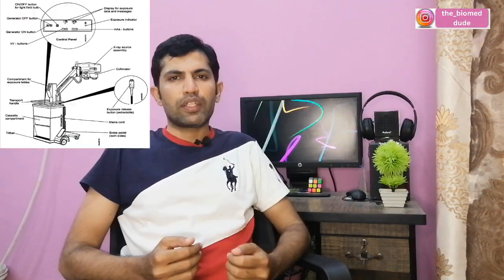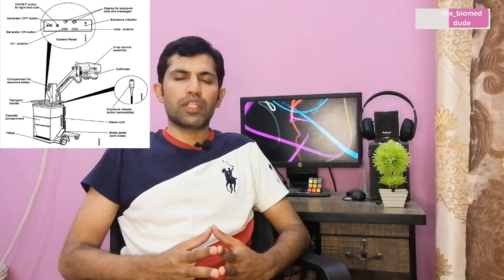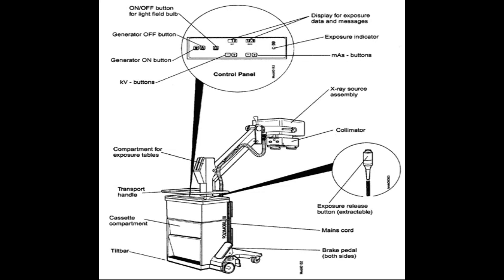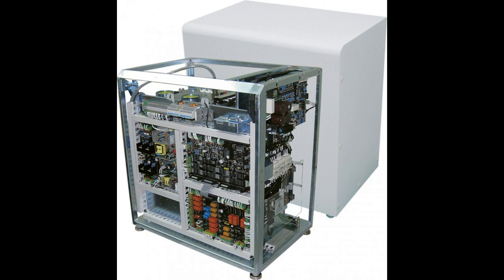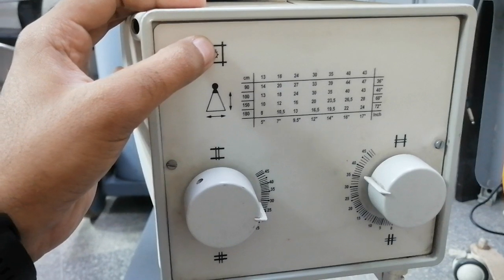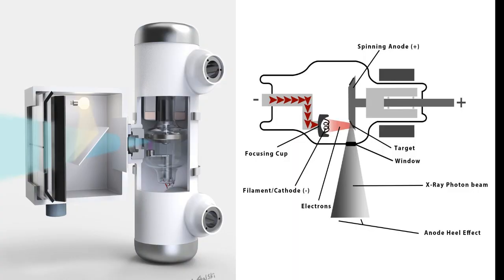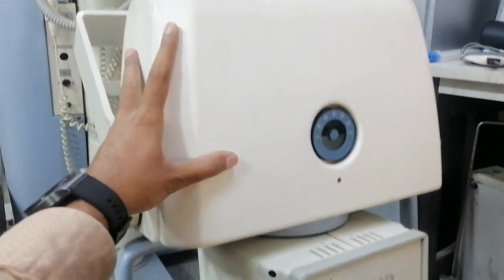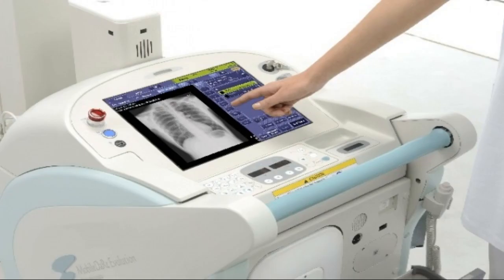Mobile X ray | GE TMXR plus | Digital Radiography system | X ray for ICU patients | Biomed dude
HI guys! In this video I will explaine you what is x ray machine and why we use mobile x ray in the hospital.
complete detail of there parts and working principle of mobile x ray machine.
How to use X-ray Machine ? mobile X-ray | Digital X-ray machine | Portable X-ray | The Biomed dude
Premium Digital Mobile X-Ray System - Mobile Dart Evolution
"Advancements in Mobile X-ray Technology: Enhancing Point-of-Care Diagnostics"
"The Power of Portability: Mobile X-ray Machines Revolutionize Medical Imaging"
"Bringing Radiology to the Bedside: Mobile X-ray Machines in Healthcare"
"Mobile X-ray Imaging: Unleashing New Possibilities for Patient Care"
"Portable Radiography: Exploring the Benefits of Mobile X-ray Machines"
"On-the-Go Imaging: The Rise of Mobile X-ray Technology"
"Breaking Barriers: Mobile X-ray Machines Transforming Medical Practice"
"Empowering Healthcare Professionals: Mobile X-ray Machines for Faster Diagnosis"
"Mobile X-ray Systems: Compact Solutions for Rapid Radiographic Examinations"
"Portable Diagnostic Imaging: Unleashing the Potential of Mobile X-ray Units"
DR X ray machine
CR Cassate
x ray films
x ray printer
kv and mAs selection in x ray
Mobile X-ray machine
Portable X-ray machine
Mobile radiography system
Portable radiography equipment
Bedside X-ray machine
Compact X-ray machine
Lightweight X-ray machine
Portable digital X-ray system
Mobile imaging device
Point-of-care X-ray machine
Handheld X-ray machine
Mobile radiology unit
Portable radiographic system
Wireless X-ray machine
Transportable X-ray equipment

Top famous models in the words:
SIEMENS Mobilett Plus
GE AMX-4
SIEMENS Mobilett XP
FUJIFILM FCR GO
PHILIPS Practix 400
SIEMENS Mobilett XP Hybrid
MEDTRONIC O-ARM.
GE Optima XR200amx.

Manufacturer
Siemens, Allengers, Philips, GE, Fuji, Kodak, Carestream, BPL, GENORAY

FAQ's ?
What is mobile X-ray machine?
What is a mobile X-ray called?
What is the difference between mobile X-ray machine and portable X-ray machine?
What is the cost of portable X-ray device?
mobile x ray machine price in pakistan
portable x ray machine for home
digital mobile x ray machine
difference between portable and mobile x ray machine
mobile x ray machine uses